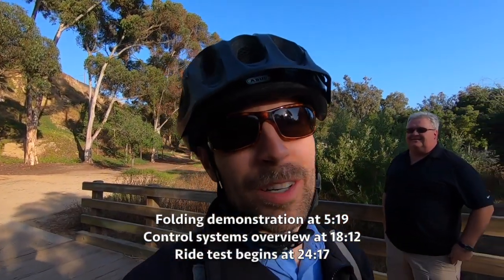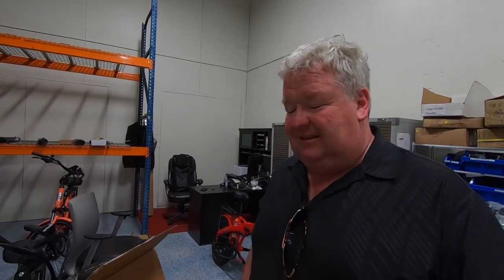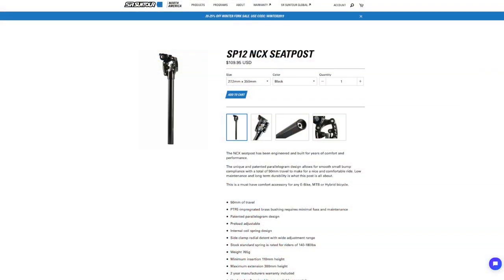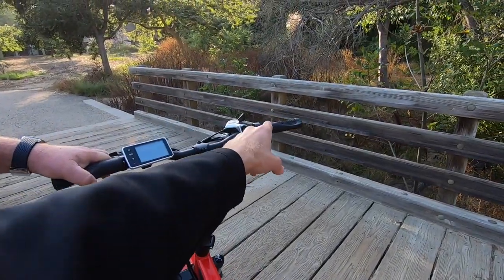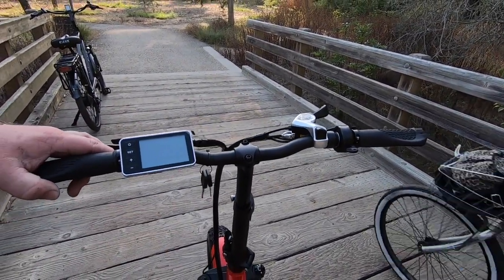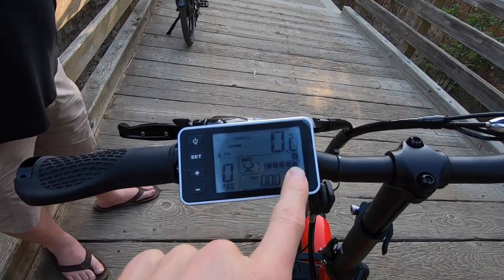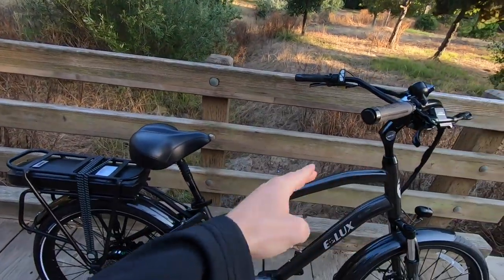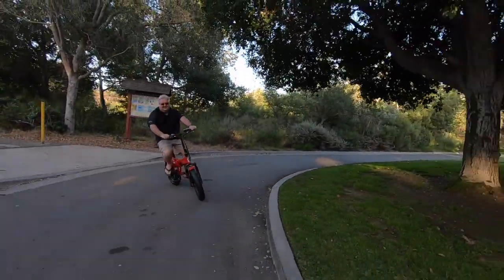E-Lux Sierra Sport Review - $2k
The E-Lux Sierra Sport is a folding fat tire electric bike with paint-matched aluminum alloy fenders, the bike is available in many beautiful colors and comes with a rear rack, integrated backlight, and a front suspension fork. Full sized USB type A charging ports on the display panel and battery pack allow you to charge or maintain portable electronics while riding or stopping, 48v battery offers great power and efficiency. Thanks to welded supports and cast alloy wheels, the frame feels stiffer and sturdy, 4” fat tires, an extra thick Selle Royal saddle, and locking ergonomic grips smooth out the ride, wide 5-30psi range on the tires for many terrain types. Folding joint is near where knees rotate when pedaling, no retention system included to keep the bike from unfolding, very basic 7-speed drivetrain with large thumb shifters vs. triggers.